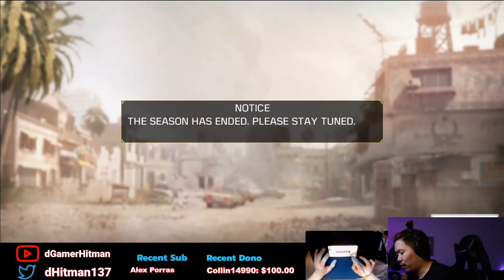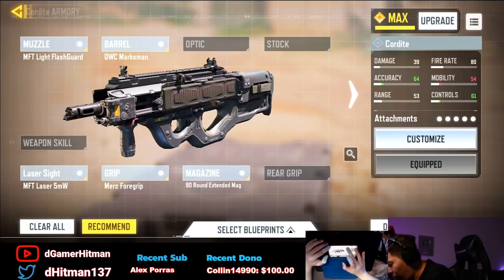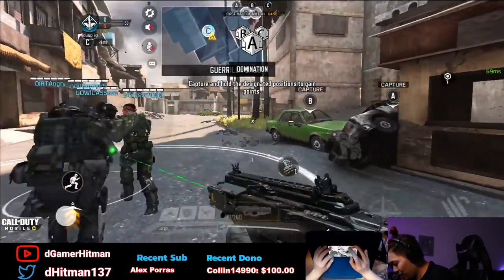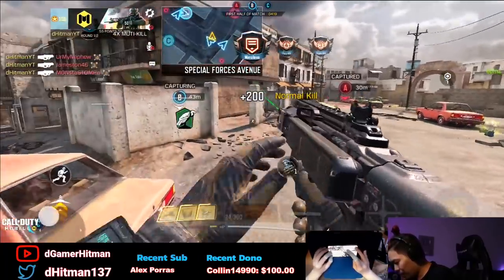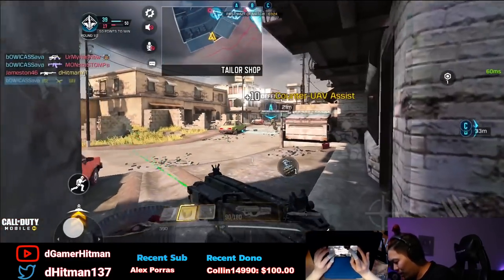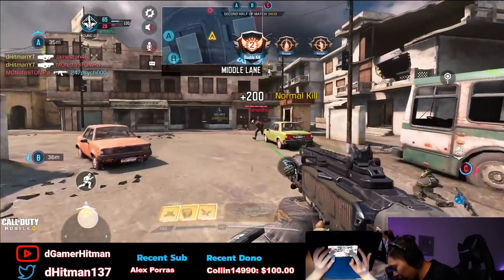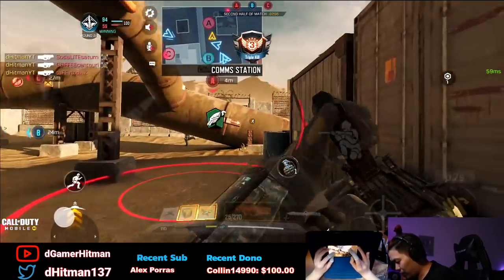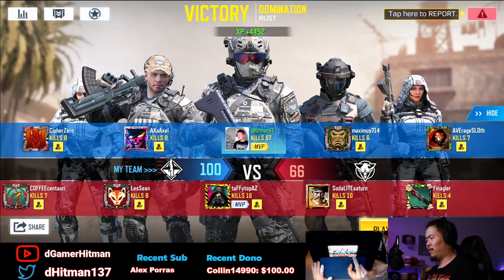NEVER ADS AGAIN With This Gunsmith Cordite Build in Call of Duty Mobile (COD Mobile Test Server)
Today on Call of Duty Mobile, We take a look at a cordite build that will give you insane hipfire while still have 90 bullets in your mag!

Or @dHitman137

Thanks

Hitman Out!